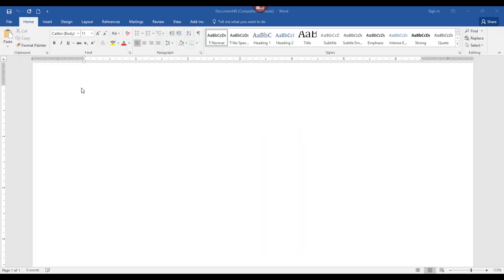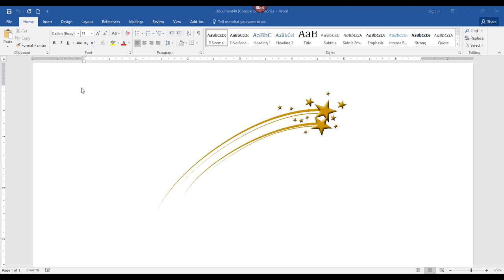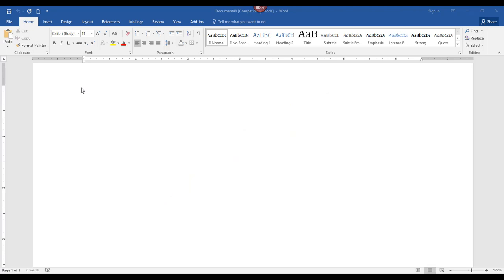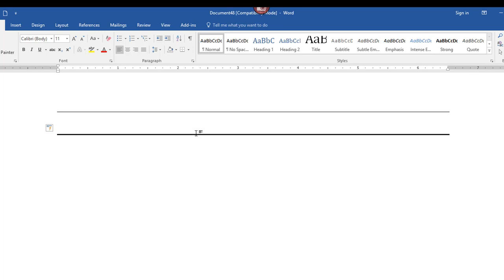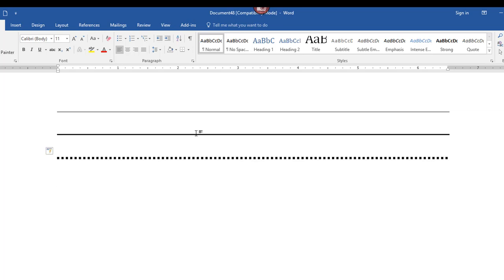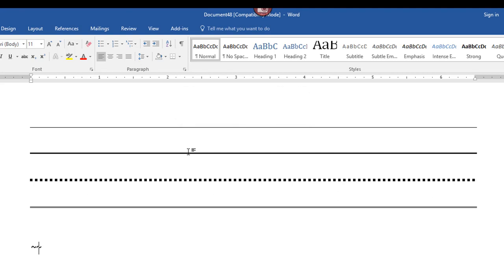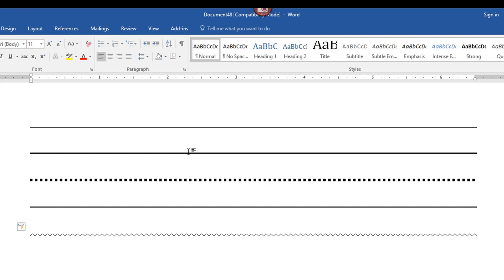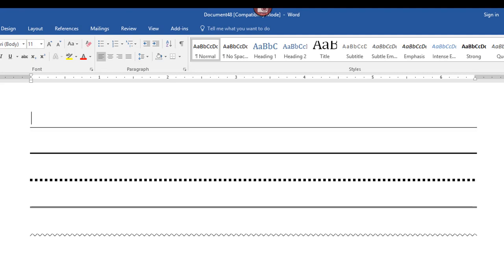DRAWING LINES KEYBOARD SHORTCUTS | WORD 2007 2010 2013 2016 TIPS TRICKS SHORTCUTS #28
Microsoft Word Tips, Tricks and Shortcuts Video Series!

All steps have been tested in Word 2007, 2010, 2013 and 2016.

The videos are designed to show you simple ways to save time and increase productivity. Some tips are ones I’ve been using for years, while others are new features now available in the latest version of Microsoft Word.

This is video #28 in the series, and includes step-by-step instructions on how to draw different of lines using keyboard shortcuts including solid line, thick line, broken line, double line, and squiggly line.